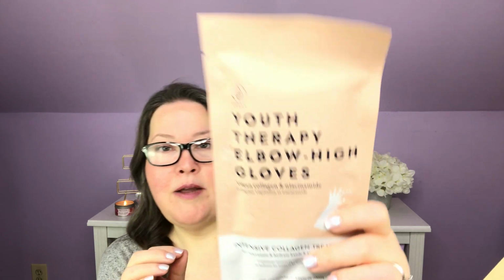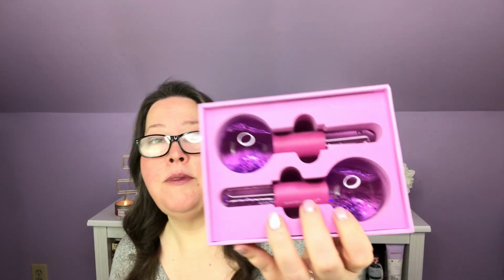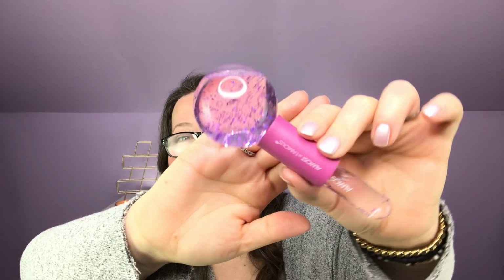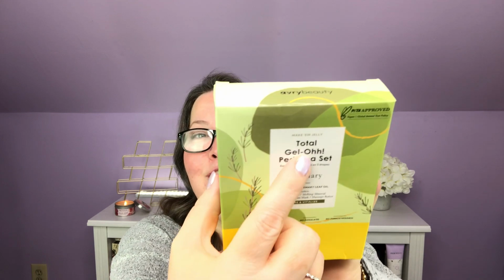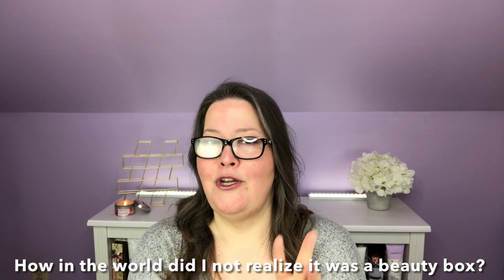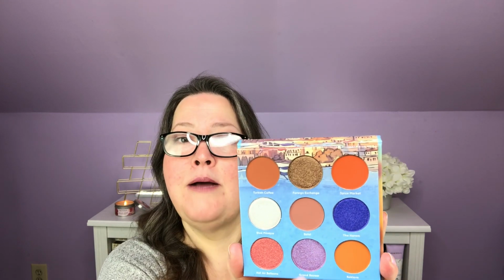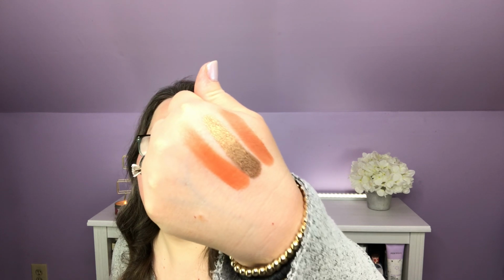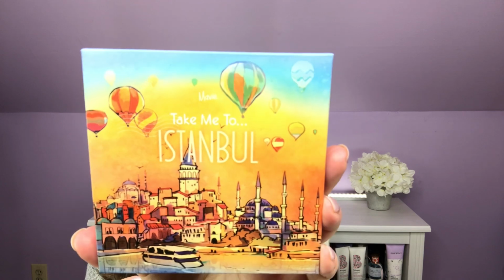Bombay and Cedar Beauty Box Unboxing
I can’t believe, given what I was taking out of the Bombay and Cedar box that I didn’t realize what I had 😂🤣. I just get so in the moment….

Vine Oh!

Norlii
$15 off your first box with MCCARTY15